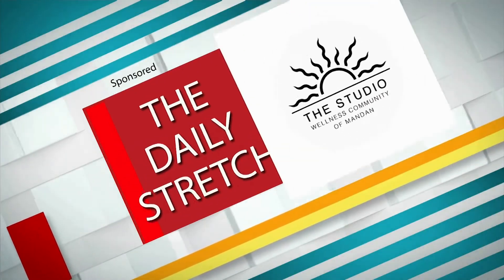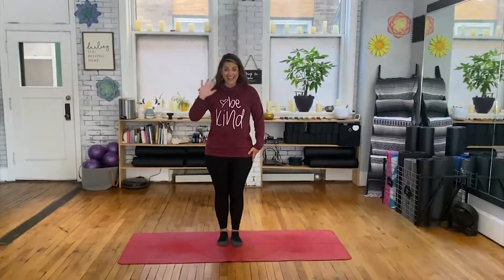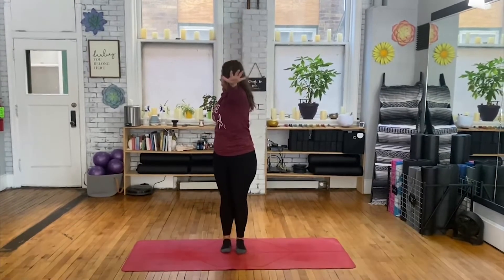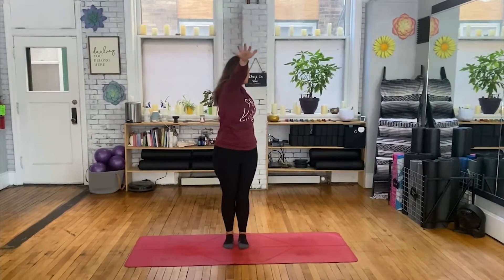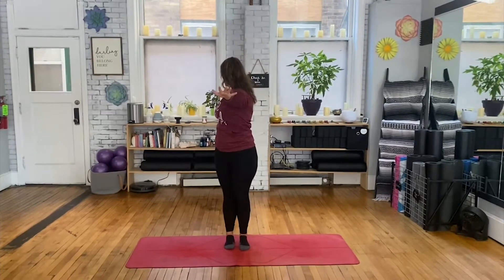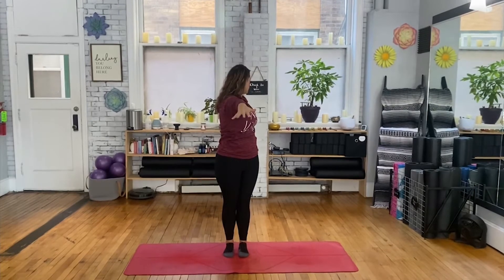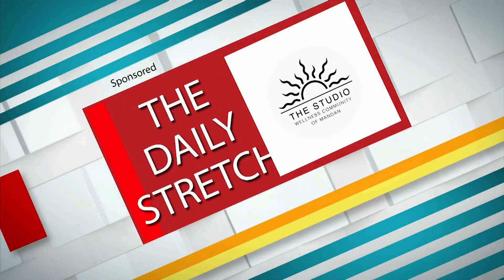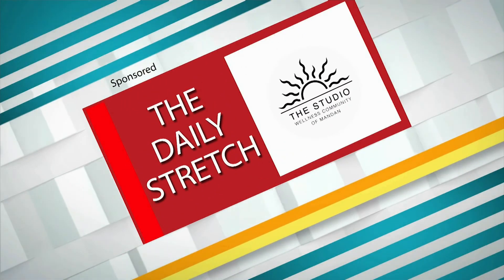Daily Stretch: Standing Twists with Keri